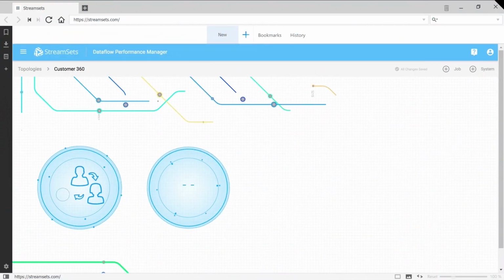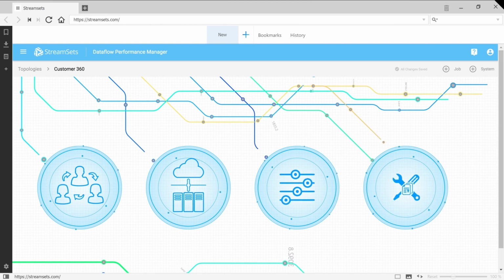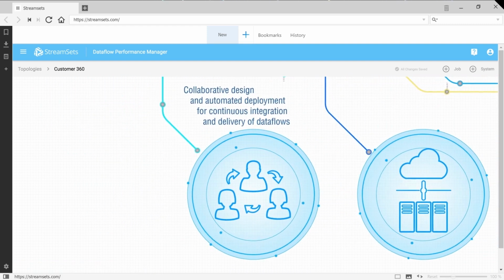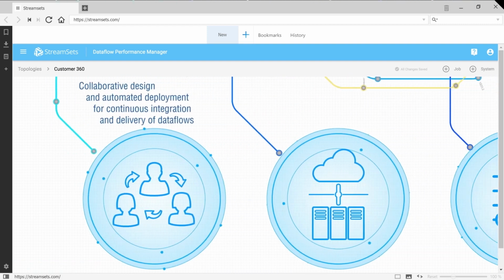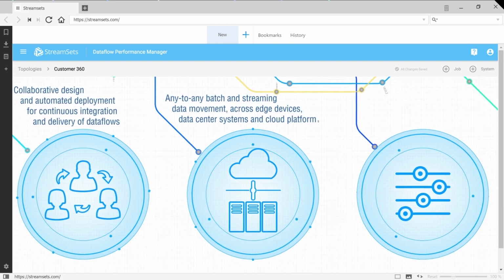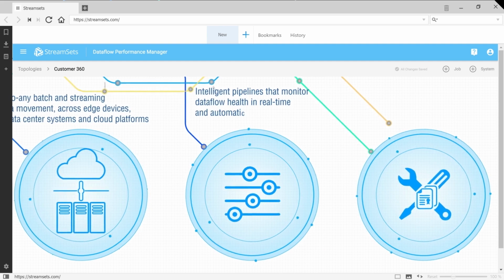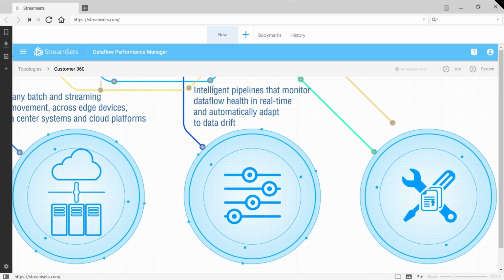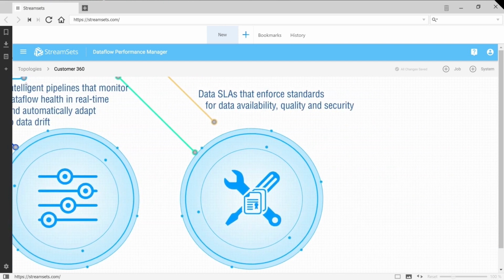StreamSets | DataOps for Modern Data Integration | End-to-end Platform for Smart Data Pipelines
This short video explains how StreamSets takes a DataOps approach (DevOps for data management and integration) to tackling the complexity and frequent change associated with streaming and unstructured data, a growing variety of on-premise and cloud analytics platforms and democratization of analytics. We call this rapid change data drift.

- Speed up implementation
- Reduce risk of pipeline failures
- Maintain agility to quickly respond to changes

Build complex data flows in a fraction of the time.